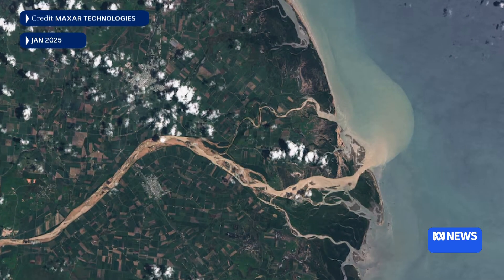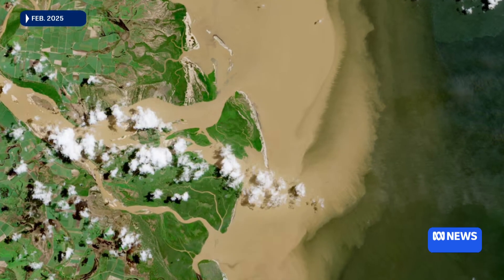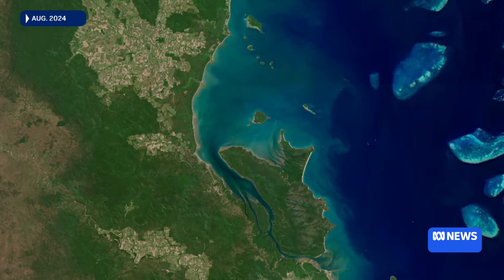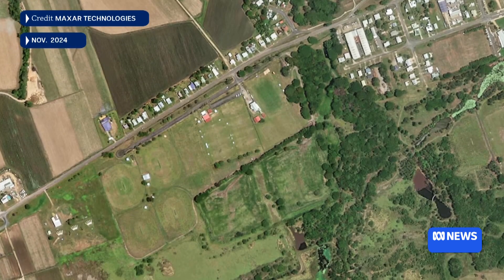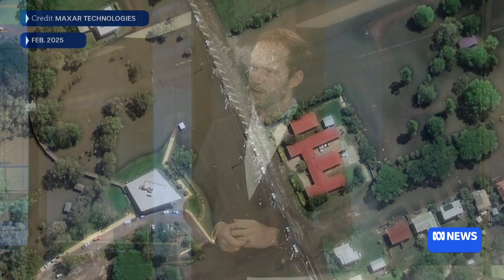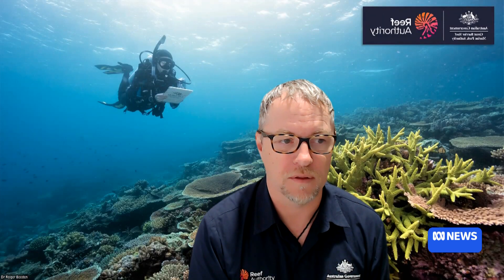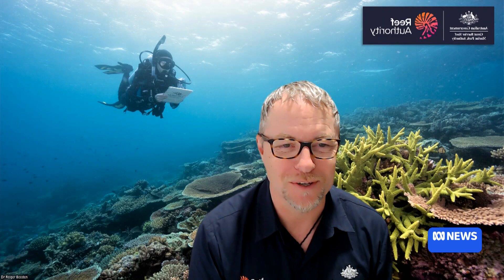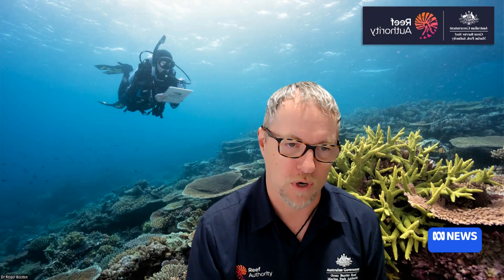Satellite photos show flood run-off flowing towards Great Barrier Reef | ABC NEWS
Satellite imagery has revealed the huge amounts of floodwater heading into the ocean and towards parts of the Great Barrier Reef after Queensland experienced more than two weeks of heavy rain.
There are concerns that the sediment and fresh water coming through the flood plumes could have a stress effect on the coral of the Great Barrier Reef.